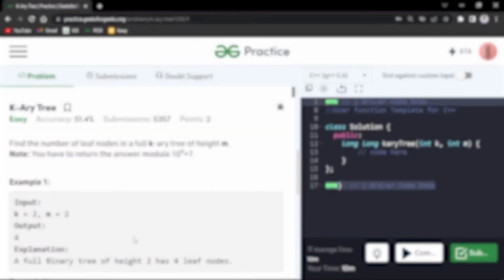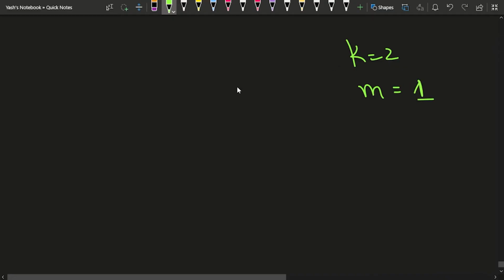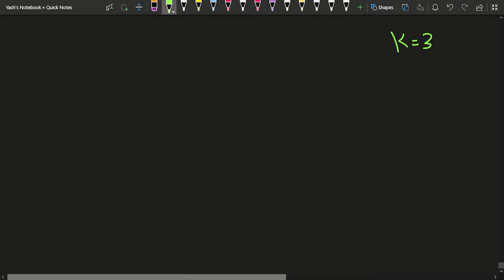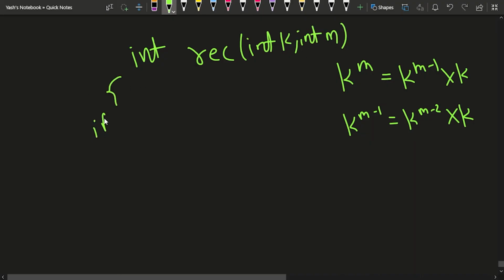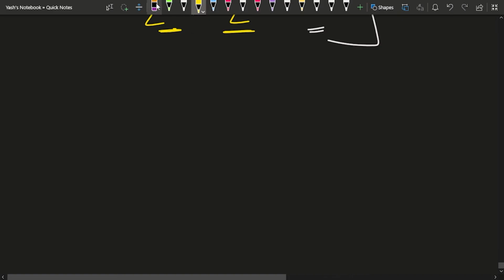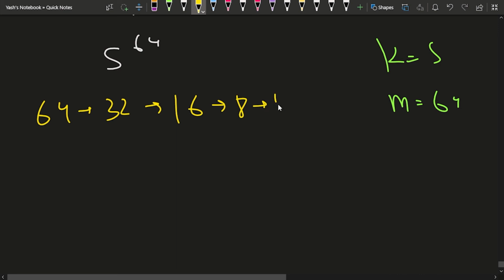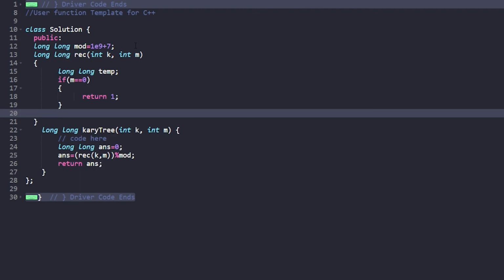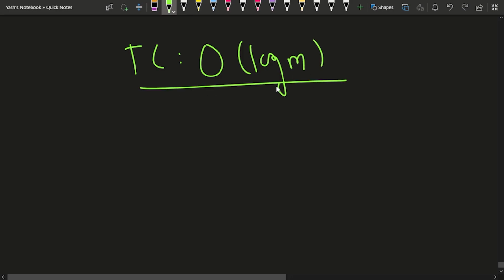K-Ary Tree | Problem of the day: 18/04/22 | Yash Dwivedi